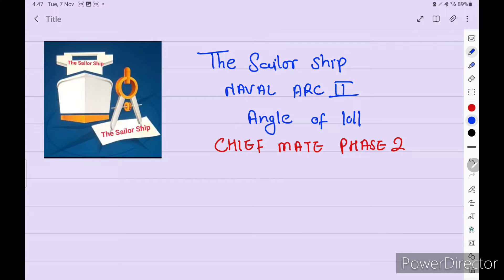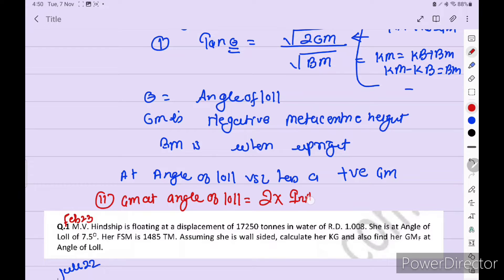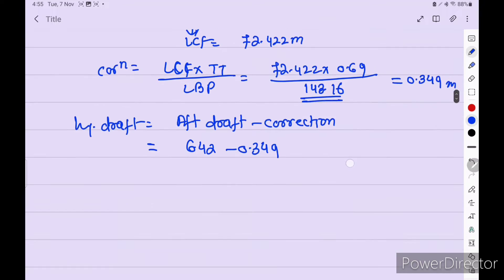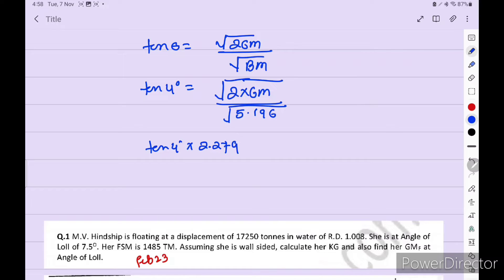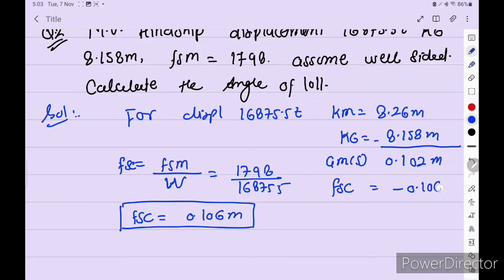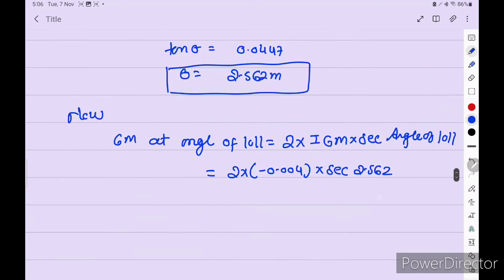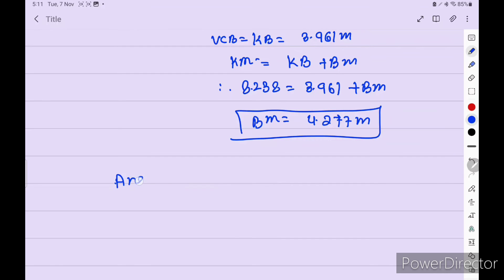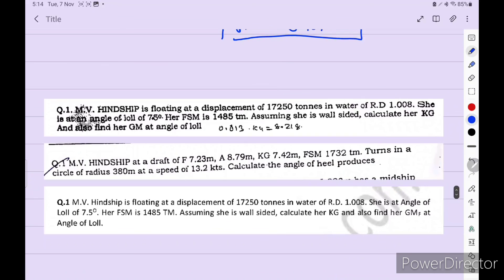Chief Mate Phase 2 / Naval Arc 2 / Angle of loll/ MMD Past Paper solution